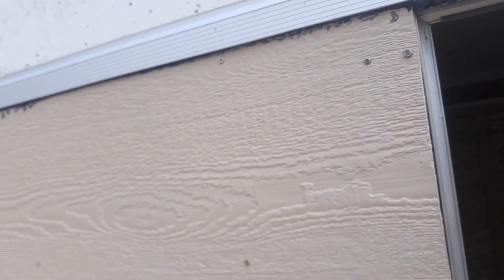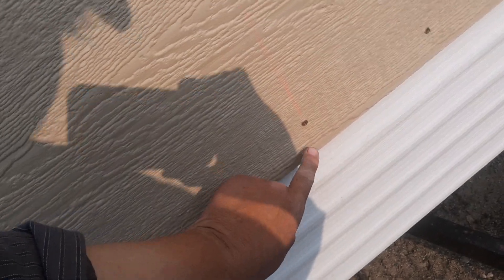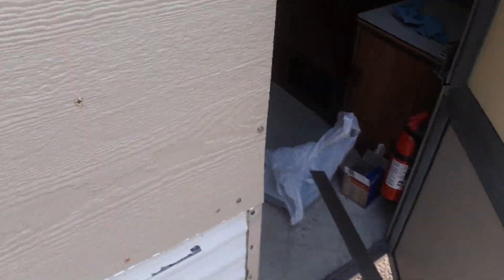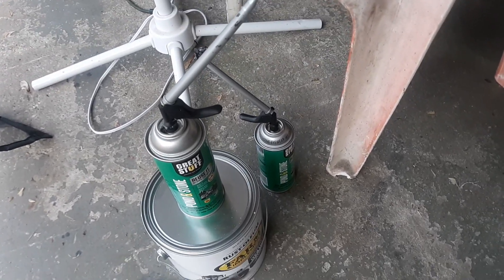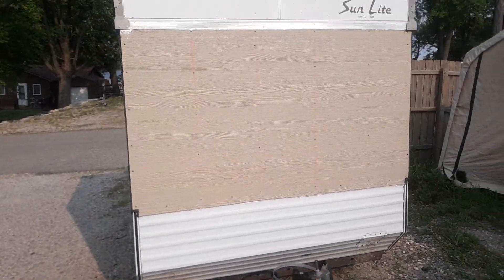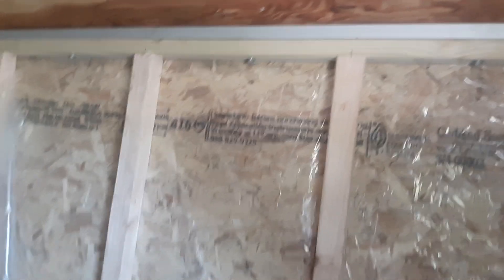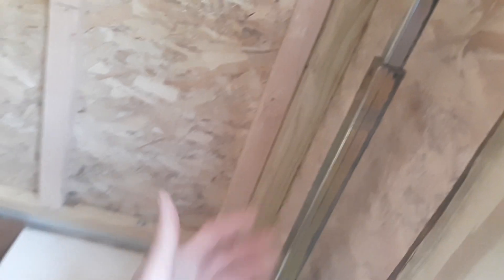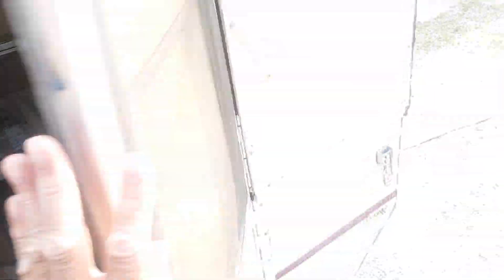Turning a pop up camper into a hard side fish house/camper part 3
installed knee walls and ready for calking, aluminum corners and paint.